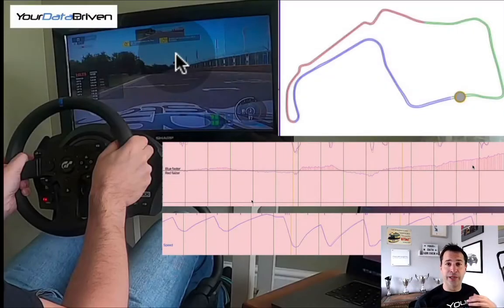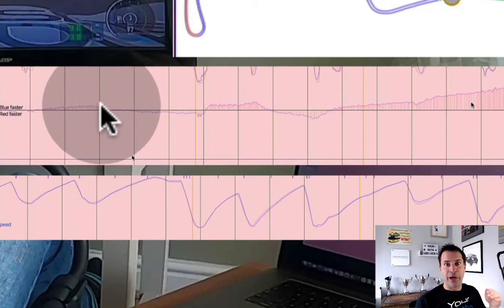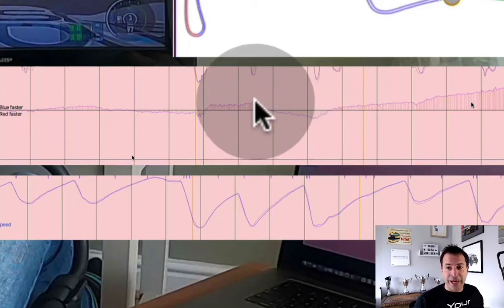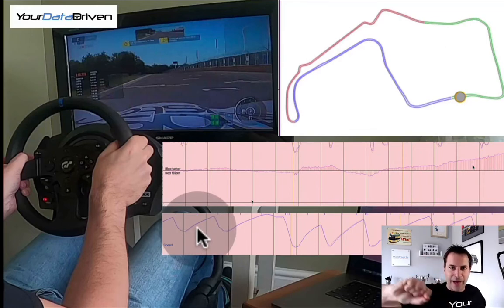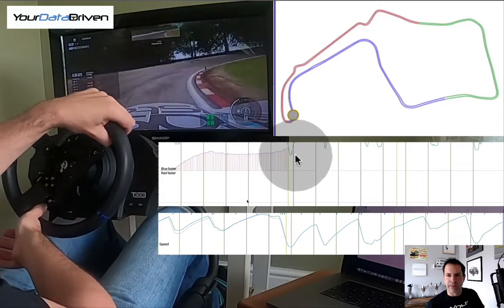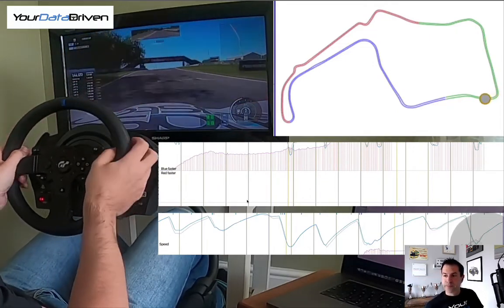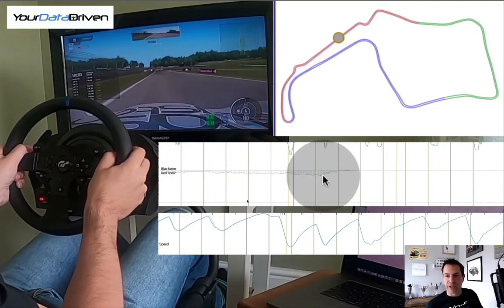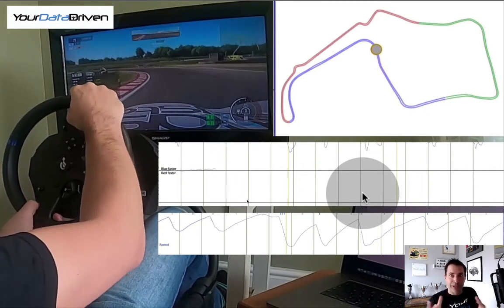See How Telemetry Data Can Help You Drive Faster [YDD]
Where do you start with motorsports data? Is it even worth it? All you want is to drive faster so how can squiggly lines on a page make any difference? In this brief video I show you how I use data to help me piece together a lap. By knowing how to determine what works and what doesn't work, you will hopefully gain an appreciation of how data can help you drive faster.

- For more on the how to work out the gain or loss try this introductory article
- Curious about Your Data Driven?